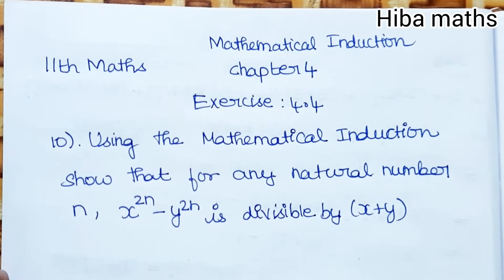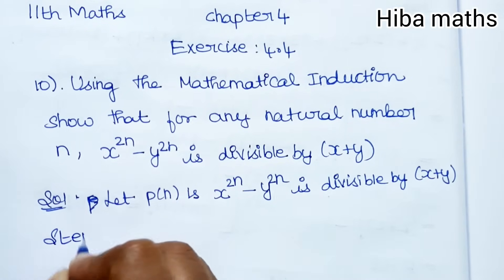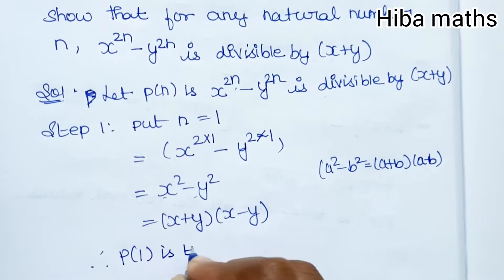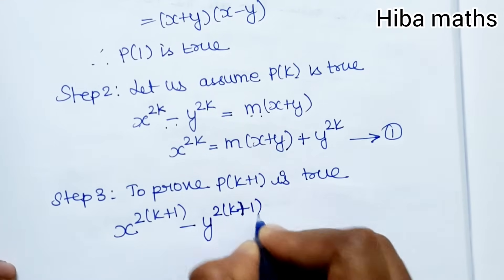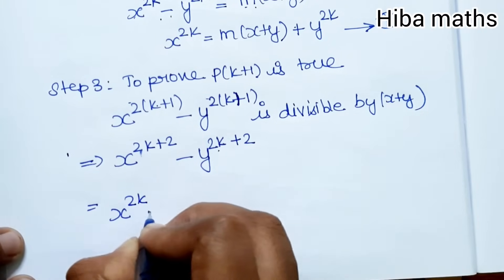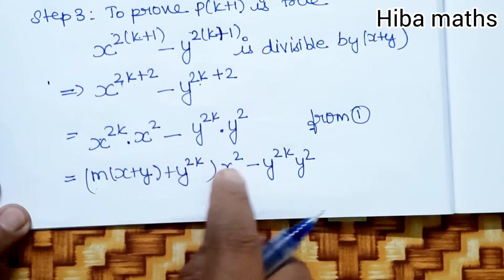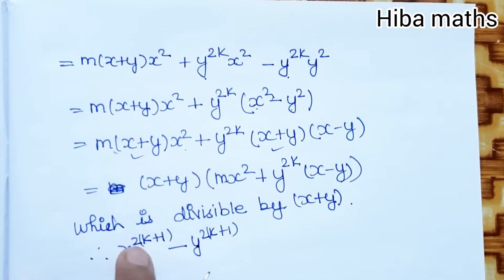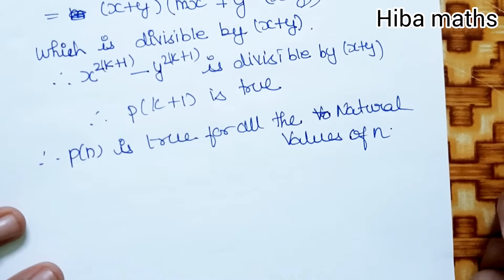11th maths Combinatorics and Mathematical induction exercise 4.4 question 10 tn syllabus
11th maths Combinatorics and Mathematical induction exercise 4.4 question 10 tn syllabus
11th maths
11th maths combinatorics and mathematical induction
11th maths mathematical induction
11th maths exercise 4.4 question 10
11th maths exercise 4.4 sum 10
11th maths exercise 4.4 10th sum
11th maths exercise 4.4
using mathematical induction solve the following
hiba maths
11th maths Combinatorics and Mathematical induction